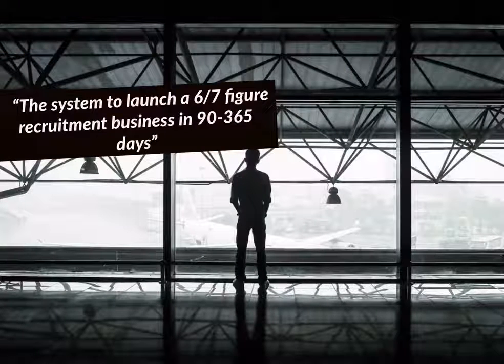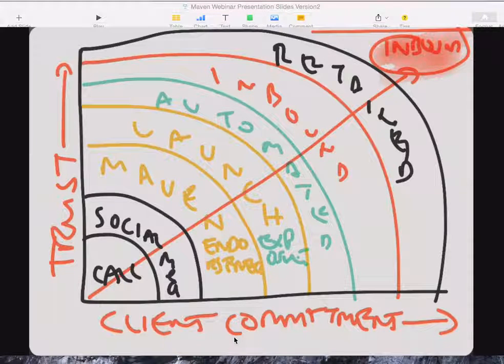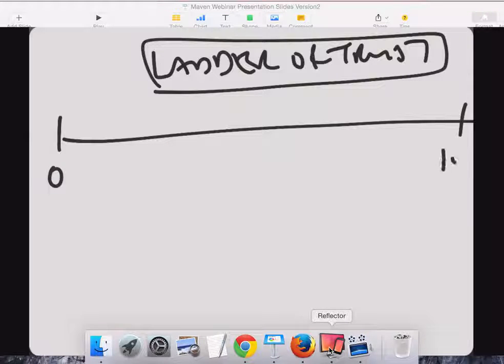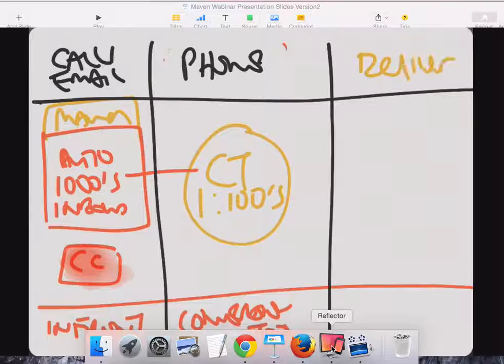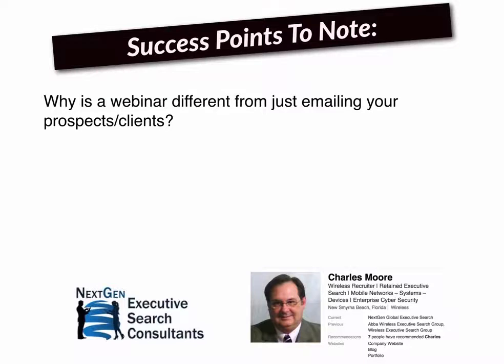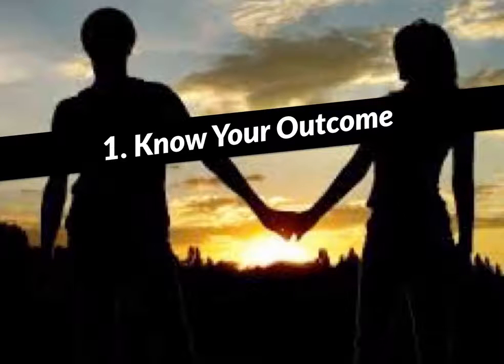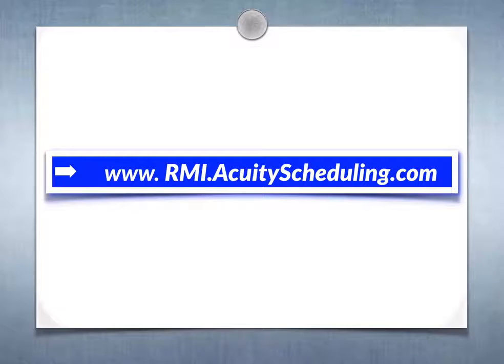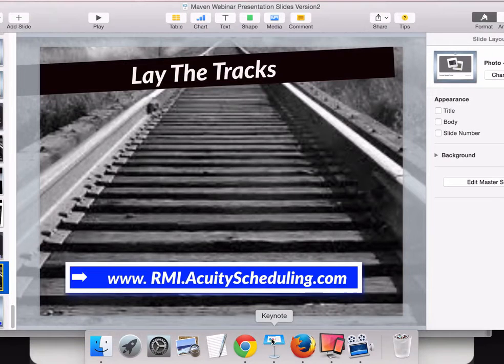How To Get Clients Coming To You In Your Recruitment Business